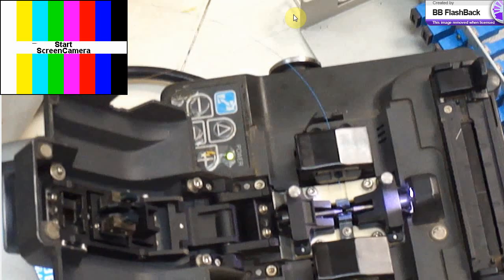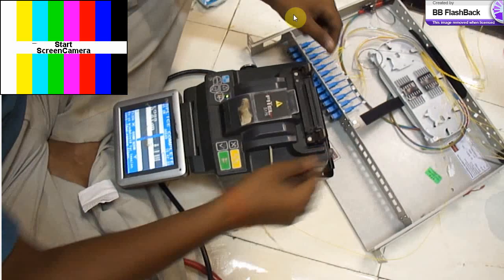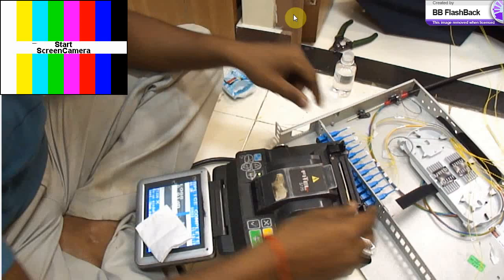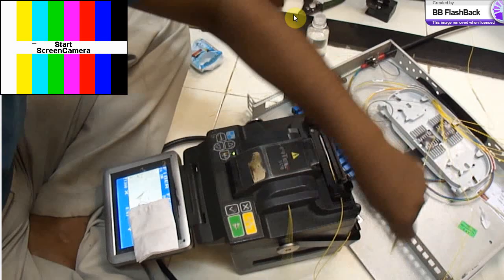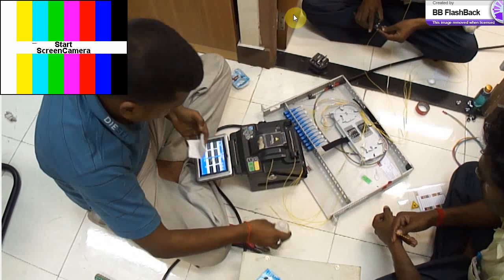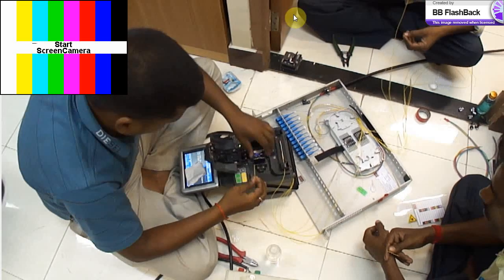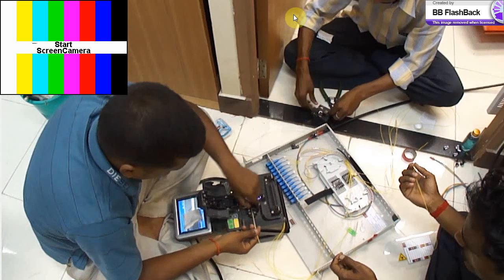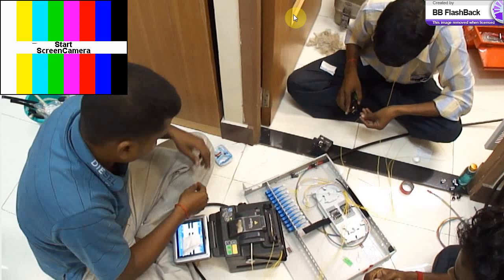OFC_Splicing00.flv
Optical fiber technology